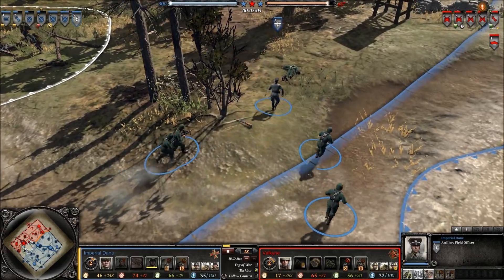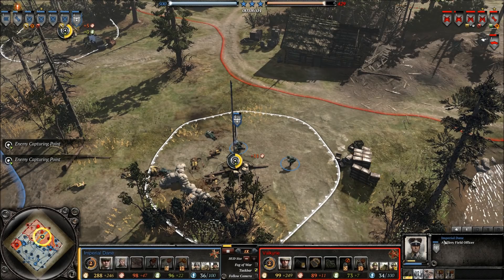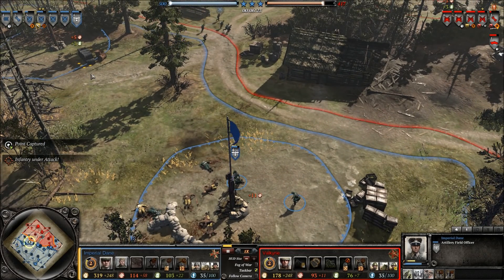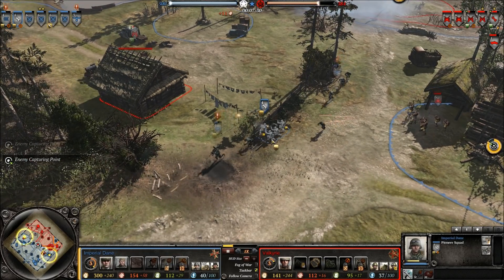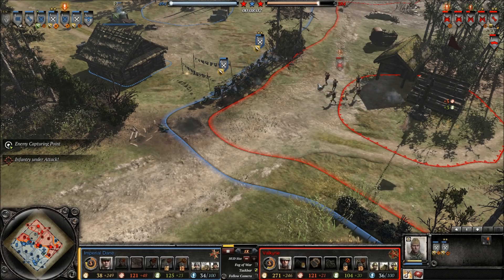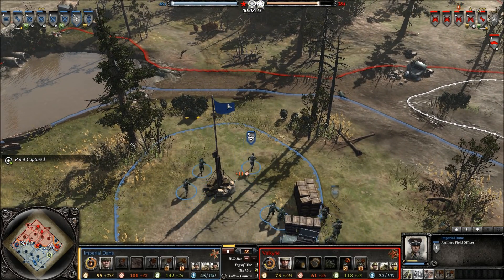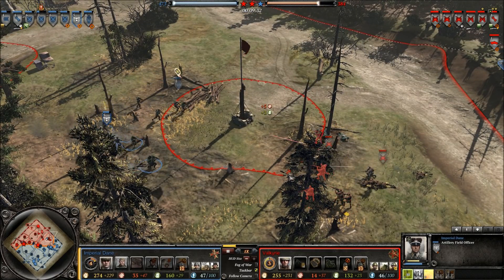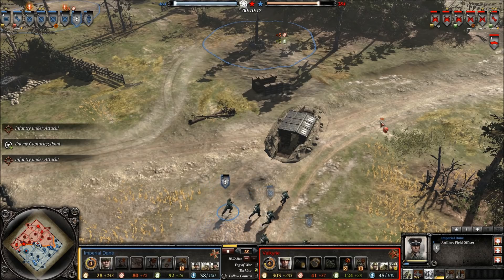Propagandacast Lehr: Artillery Field Officer II